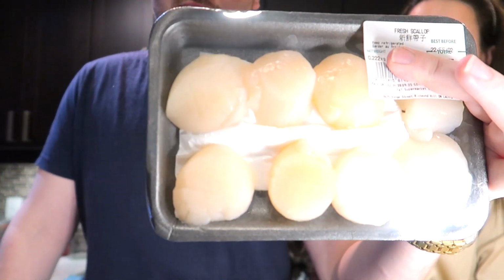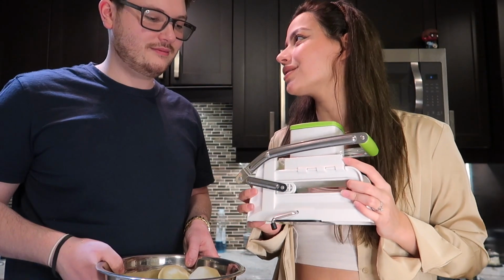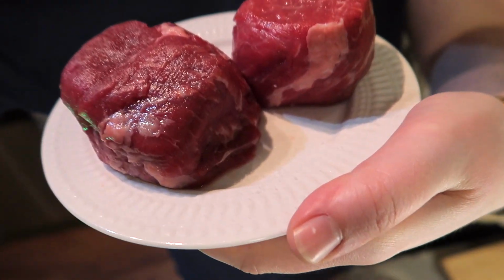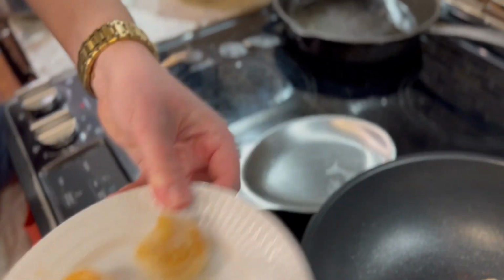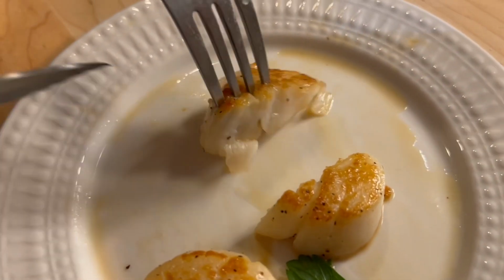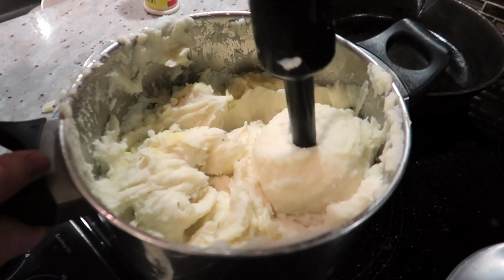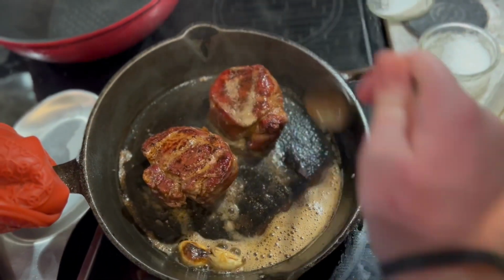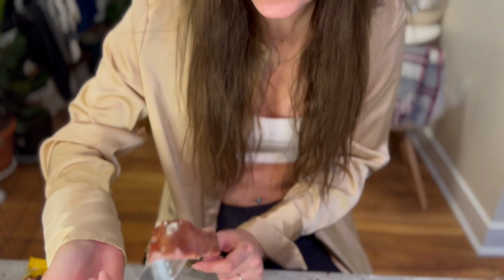We made an AMAZING gourmet dinner for his b-day completely sober!! *wink wink*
Hi friend! ❤️ Since we couldn't go eat out for Josh's birthday, we decided to make a gourmet meal ourselves! We made fresh scallops as the appetizer, and an incredibly delicious filet mignon with mashed potatoes as the main course. We were also staying "hydrated" the whole video so I hope you enjoy this tipsy cooking video as much as we enjoyed making it for you!

Thanks for hanging out with us today! ❤️ I love you and I'll see you in my next video!